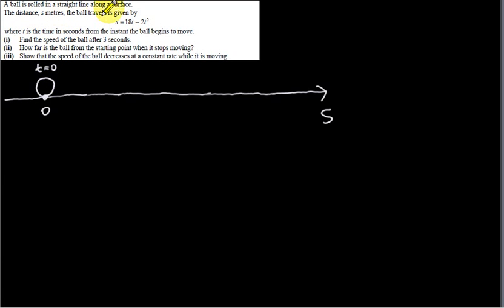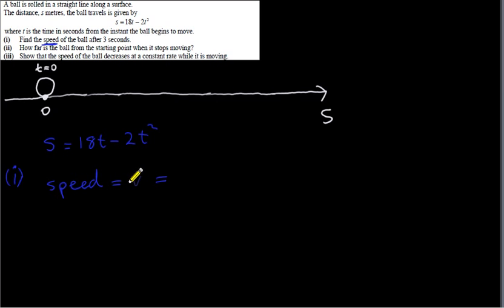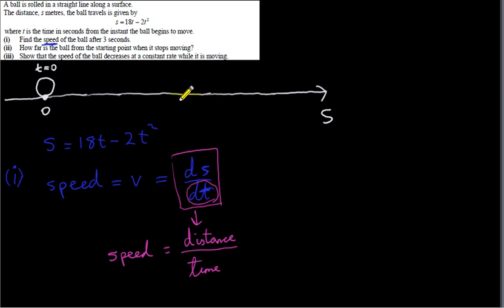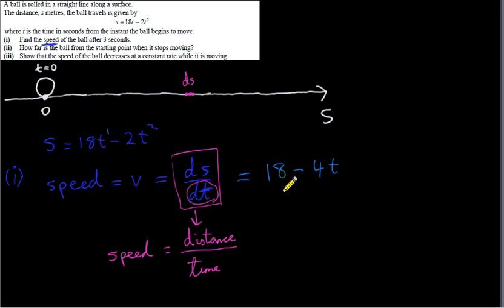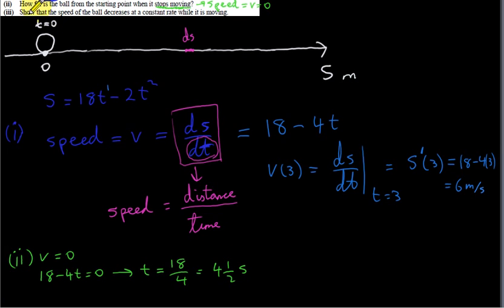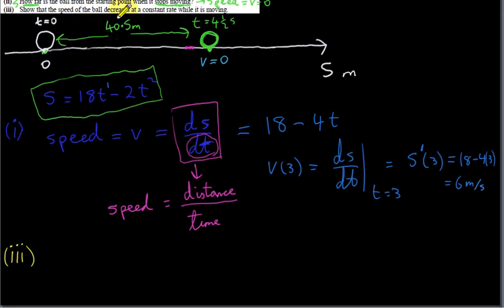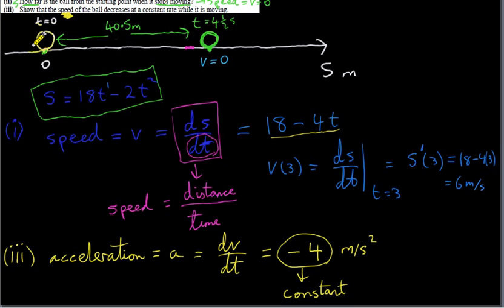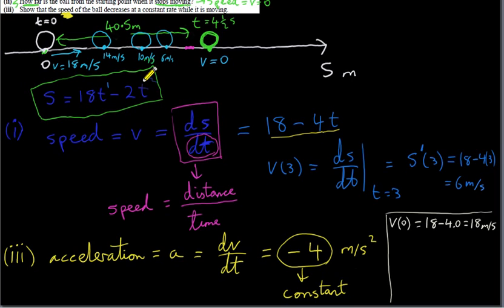Differentiation - Speed and Acceleration (OL 2011)